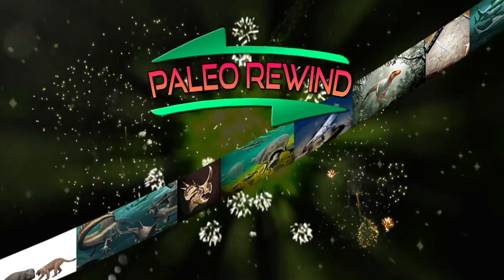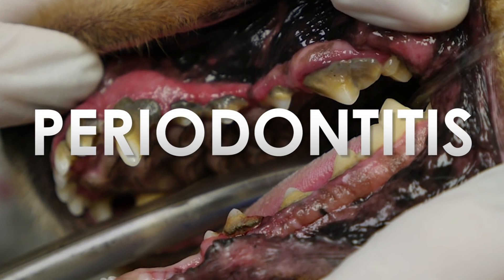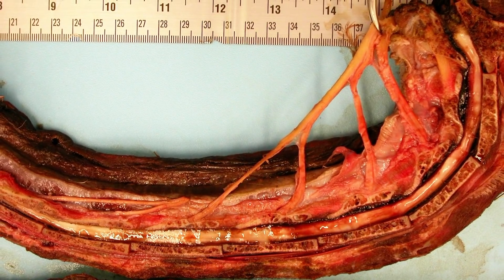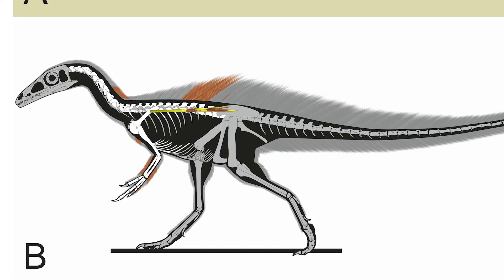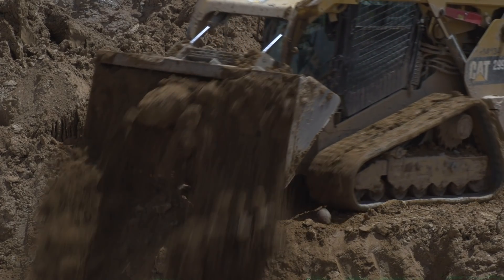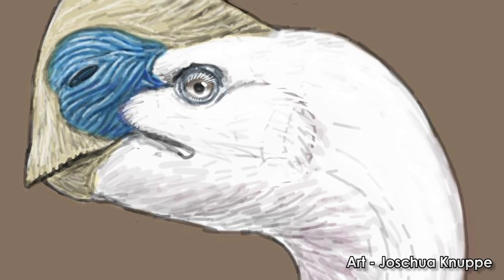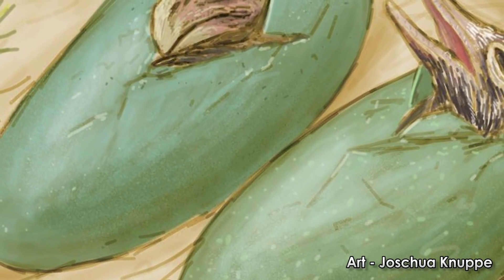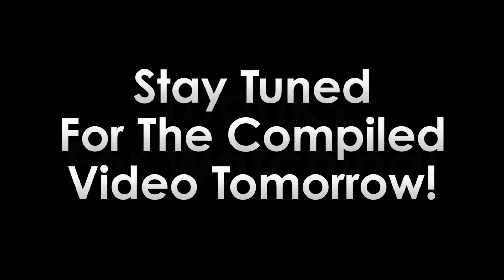PaleoRewind 2020 - December - Parasaurolophus & Ubirajara (ft. TreytheExplainer)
Hey everybody, it’s Trey. I’m participating in this year’s Paleorewind and I took the month of December. Make sure you check out Edaphosaurus’s video for November and stick around till tomorrow to see the complete video with everyone’s sections included here on E.D.G.E.